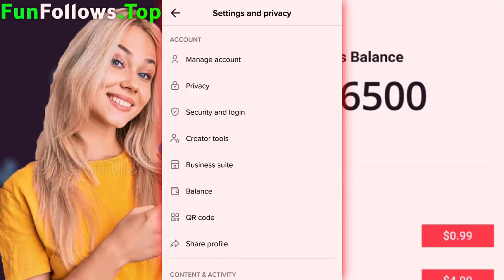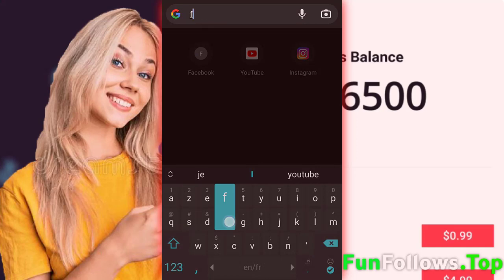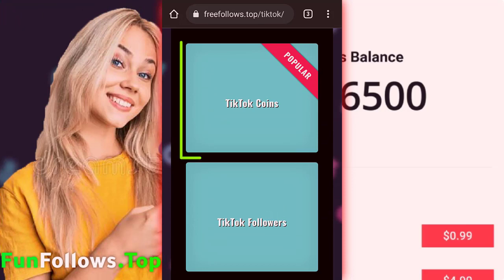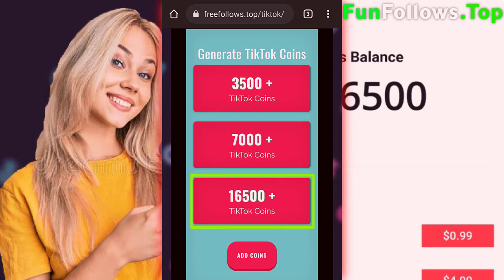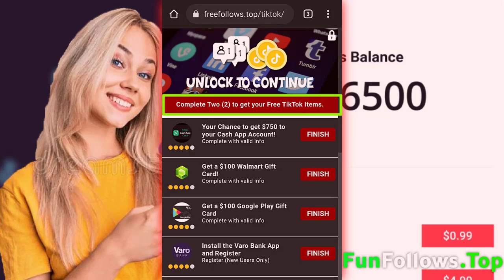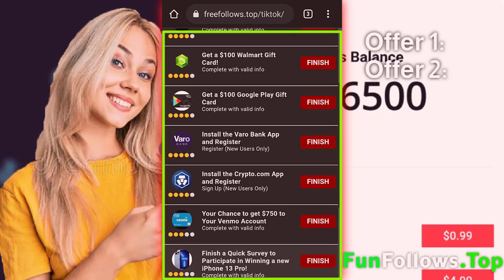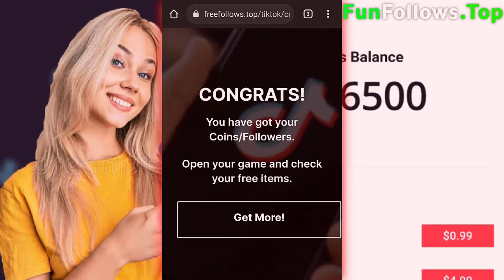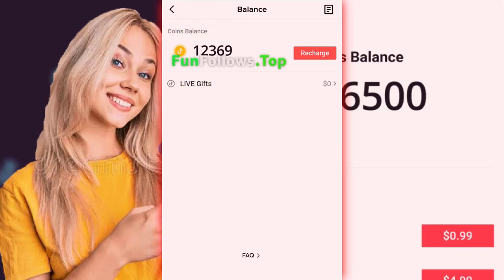So erhalten Sie kostenlose Tik+Tok+Münzen + tik tok münzen hacken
Wie ich mit diesem Tiktok-Münzen-Hack kostenlose Tiktok-Münzen bekommen habe! kostenloses Tiktok

So erhalten Sie kostenlose Tik-Tok-Münzen - Tägliche Münzen | tik tok münzen hacken

tiktok kostenlose Münzen  tiktok Hack Münzen  tiktok  tiktok kostenlose Münzen 2022.
tiktok kostenlose Münzen 2022  tiktok Münzen kostenlos.

kostenlose tiktok Münzen  tiktok Münzen hacken Android  kostenlose tiktok Follower, tiktok 2022  hack tiktok Münzen, tiktok Münzen kostenlose.
Tiktok-Münzen für Android  kostenloser, Tiktok-Münzen-Hack kostenlose Tiktok-Münzen wie man kostenlose Tiktok-Münzen erhält.
unbegrenzte Tiktok-Münzen  wie man kostenlose Tiktok-Münzen erhält  wie man Tiktok-Münzen erhält  Tiktok-Münzen-Mod-Apk.
kostenloser Tiktok-Follower-Hack 2022  Tiktok Unlimited Coins Hack  Wie man Tiktok-Münzen hackt  Problem mit Tiktok-Münzen.
Wie man Tiktok-Münzen bekommt  Wie man Tiktok-Münzen kostenlos bekommt  Tiktok-Münzen kostenlos  Wie man mit Tiktok Geld verdient.
Kostenlose Tiktok-Münzen ohne Überprüfung, Tiktok Münzen hacken apk  kostenlose Tiktok-Münzen ios  wie man mit Tik Tok in Pakistan Geld verdient, kostenlose Tiktok-Münzen  wie man Münzen auf Tiktok bekommt.
unbegrenzte Tiktok-Mod-Münzen  kostenlose Tiktok-Münzen ohne Überprüfung 2022  wie man mit Tik Tok Geld verdient  So erhalten Sie Münzen in Tiktok.
wie man mehr Follower auf Tiktok bekommt Tiktok-Follower-Website, Tiktok-Hack-Münzen 2022 freetiktokfollowershack wie man kostenlose Tiktok-Münzen 2022.
erhält  Tiktok-Website  Tiktok-Follower  Tiktok-Münzen-Einstellung, tiktok glitch tiktok dance tiktok hack ios tiktok geld verdienen kostenlose tiktok-münzen 2022.
lustiges tiktok tiktok-münzen hack 2022 tiktok-meme-zusammenstellung, tiktok-münzen werden nicht angezeigt tiktok-hack-münzen münzen tiktok tiktok-münzen hack 2022 tiktok hack 2022.
tiktok coins kaise milta hai  tiktok coins trick  tiktok hack unlimited coins android, tiktok coins free no human verification tiktok hack 2022  tiktok hack free coins.
tiktok coins hack ios  tiktok coins hack 2022 deutsch  tiktok coins hack cydia, Tiktok-Münzen-Hack ohne menschliche Verifizierung kostenlose Tiktok-Münzen ohne Verifizierung 2022.
Tiktok-Münzen zurückziehen  kostenlose Tiktok-Münzen 2022  Tiktok-Hack-Unlimited-Coins  Tiktok-Coins-Glitch  Tiktok-Free-Coins ohne Verifizierung 2022  So erhalten Sie unbegrenzt Coins auf Tiktok  Tiktok-Coins für Android.
kostenlose Tiktok-Coins für iOS  unbegrenzte Tiktok-Coins  Tiktok-Coins ios  tiktok coins vpn  tiktok coins code  tiktok coins in dollar.